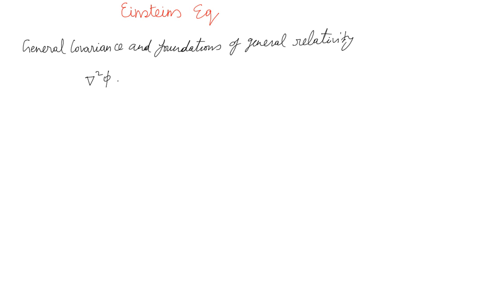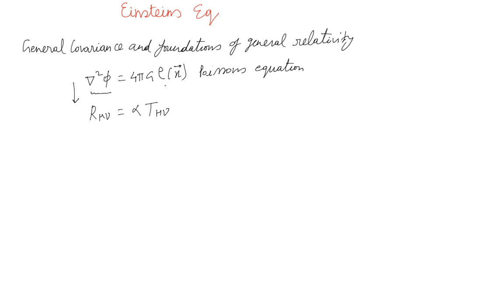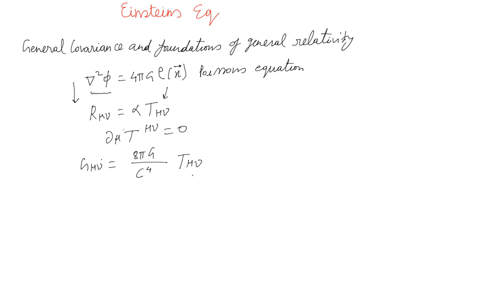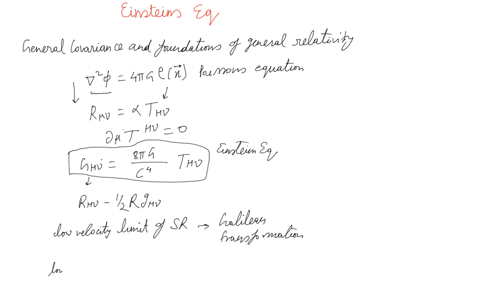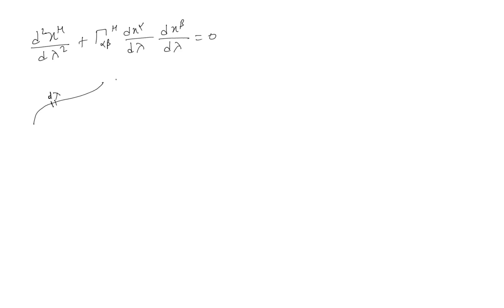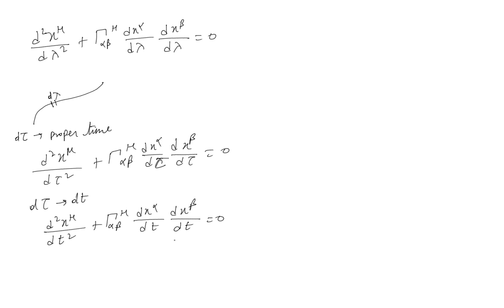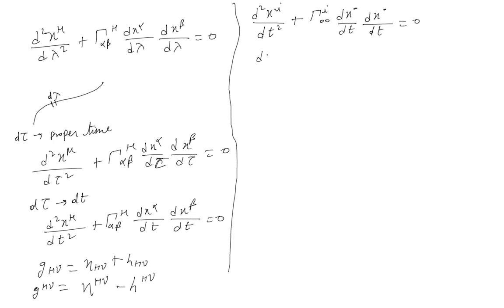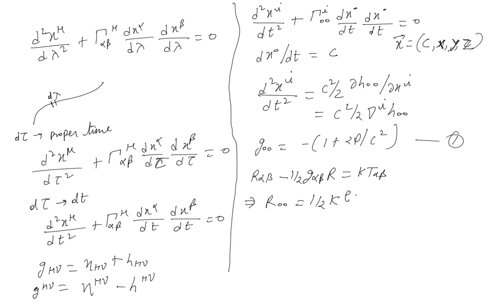Einstein's Field Equations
Lesson 20: Einstein's Equations